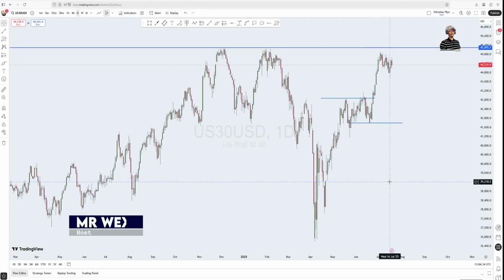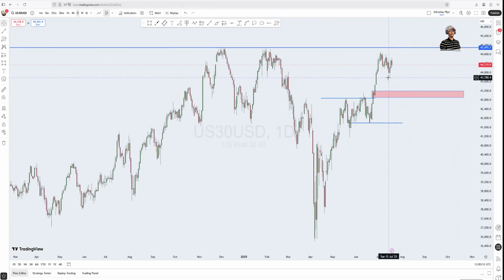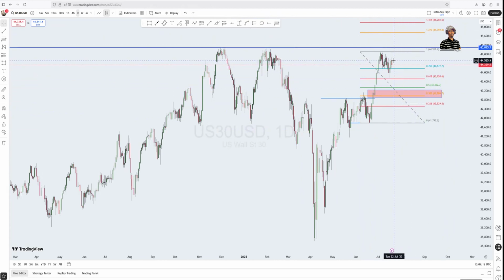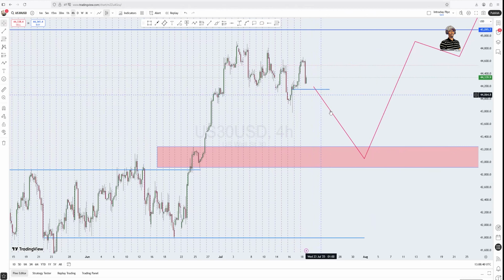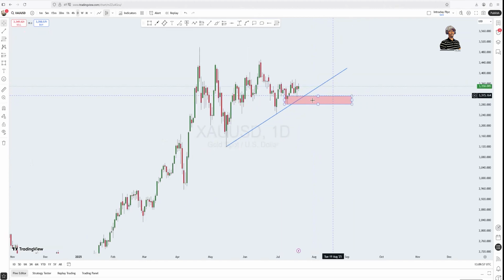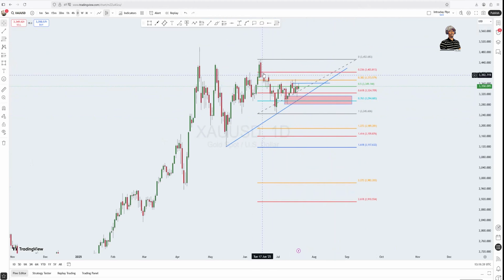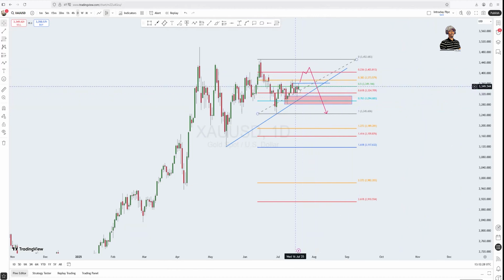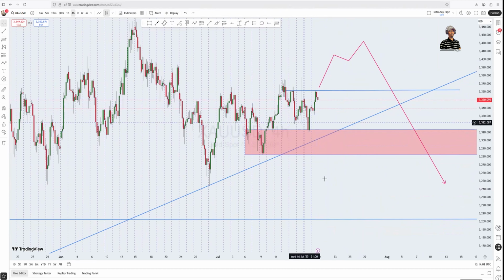XAUUSD(GOLD) AND US30 MADE SIMPLE IN 2025 - WEEKLY ANALYSIS (21ST - 25TH JULY)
In this video i have broken down my expectation on Gold for the coming week, you can take advantage and trade alongside with us.

Drop a comment if this is helpful